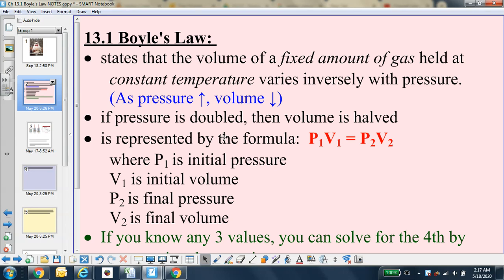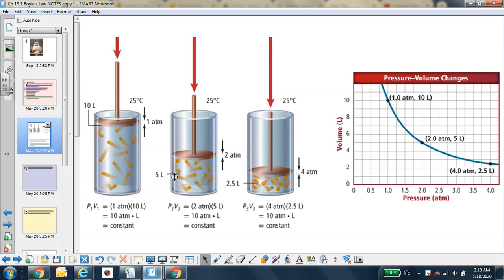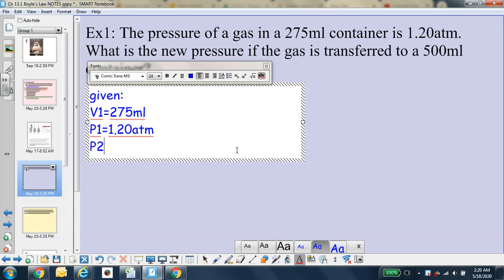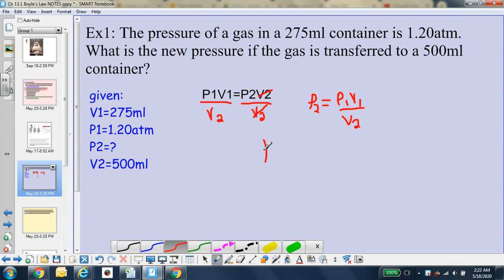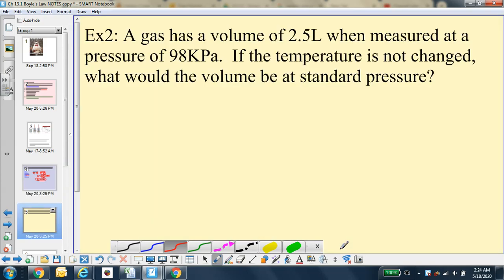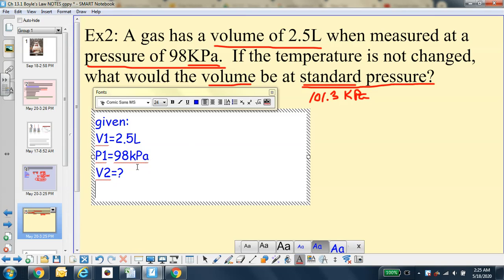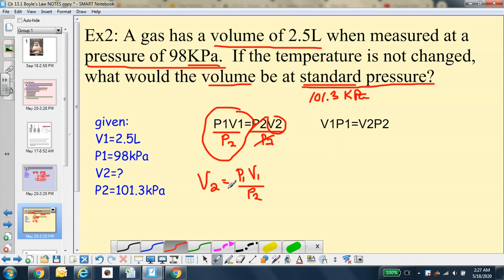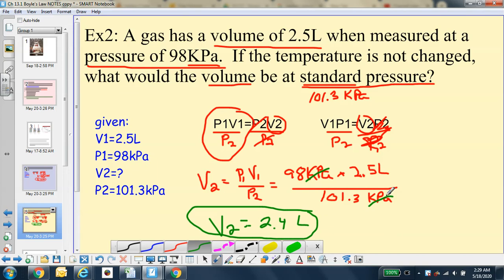13.1 Boyle's Law NOTES video